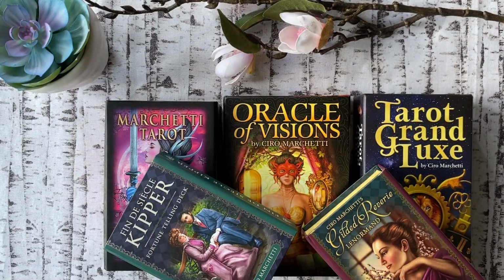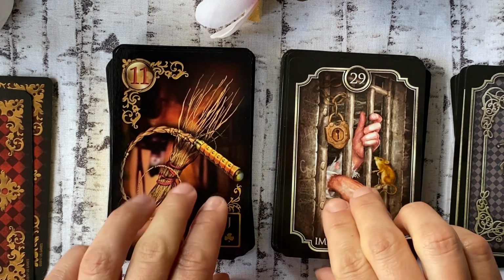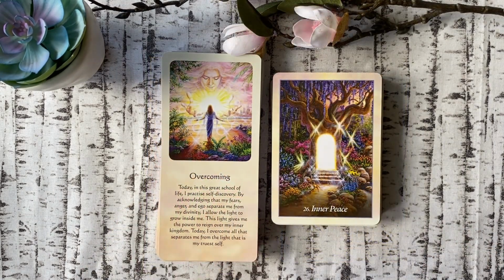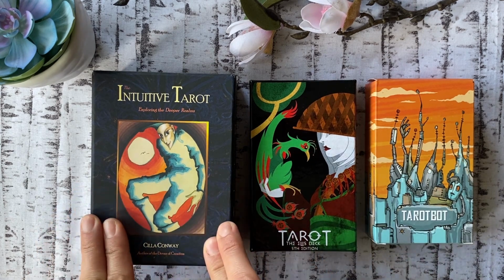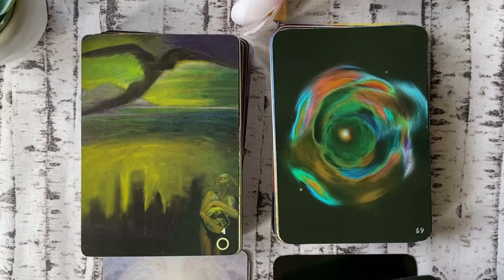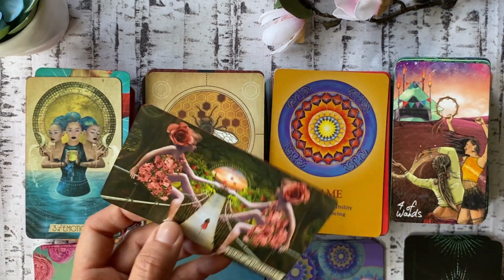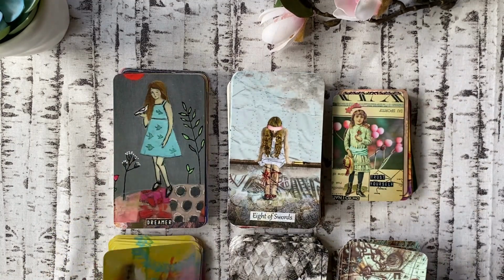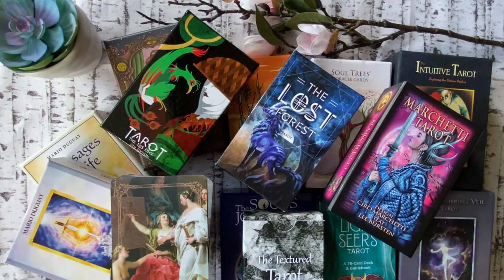Decks I Really Like, But Don't Love...YET! (PART 3)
Here is the last segment of this series. There are a few more decks up on the chopping block and we're getting closer to the newer decks in my collection AND/OR ones I have had, but haven't worked with enough to know their place in my collection.

Decks Shown:

Ciro Marchetti decks:
Tarot Grand Luxe

Gilded Tarot Royale

Oracle of Visions

Gilded Reverie Lenormand Expanded

Fin de Siecle Kipper

Revival Art Tarot 1st edition
Revival Art Tarot 2nd edition

Mario Duguay decks:
Messages of Life
Oracle of Angels

Crystal Visions Tarot

Intuitive Tarot 1st edition - see 2nd edition
Shimmering Veil Tarot
Devas of Creation

Tarotbot by Michael Murdock 1st edition - see Black Edition currently on Kickstarter here for 6 more days

Muse Tarot

Lightseer's Tarot

Angels and Ancestors Oracle

Soul Journey Lessons cards

Textured Tarot

Inner Compass Oracle

Star Seeker Tarot in image from thevanmystic on Etsy

Until next time, be BRAVE, be BOLD, be YOU!